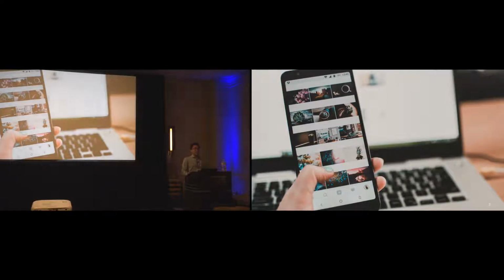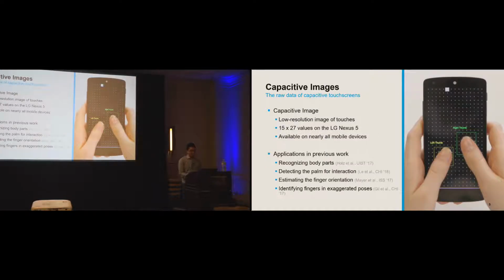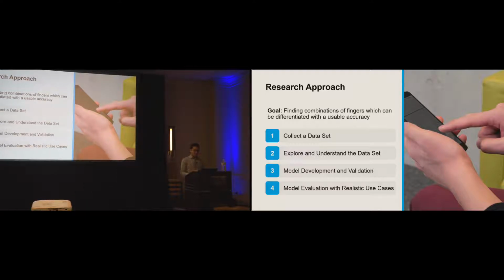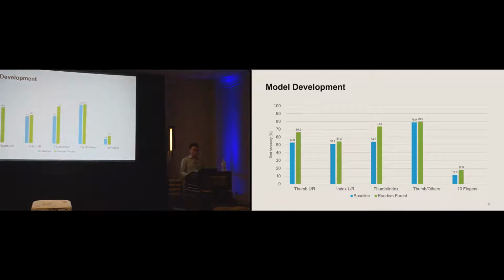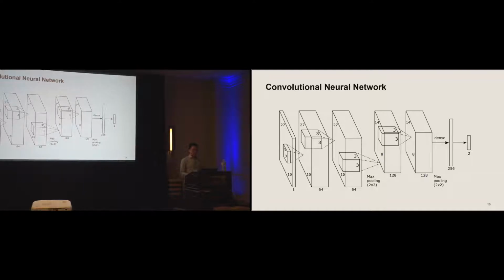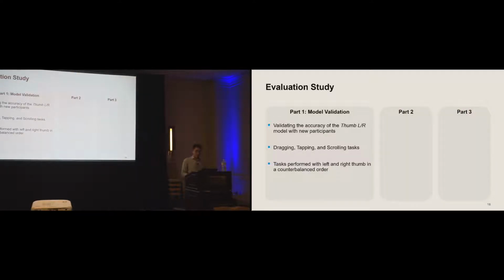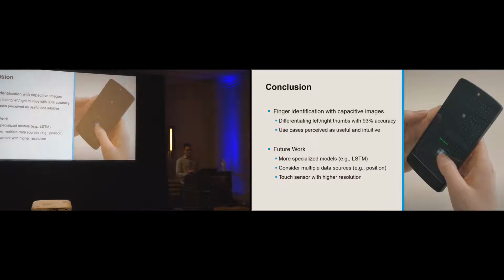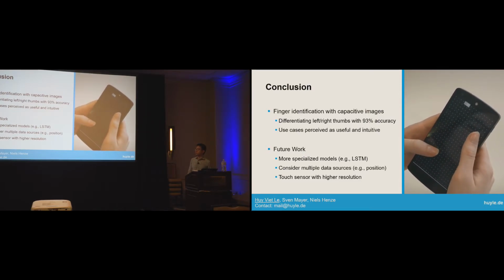Investigating the feasibility of finger identification on capacitive touchscreens using deep ...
Investigating the feasibility of finger identification on capacitive touchscreens using deep learning
Huy Viet Le, Sven Mayer, Niels Henze

Session: Interactive Machine Learning II

Abstract
Touchscreens enable intuitive mobile interaction. However, touch input is limited to 2D touch locations which makes it challenging to provide shortcuts and secondary actions similar to hardware keyboards and mice. Previous work presented a wide range of approaches to provide secondary actions by identifying which finger touched the display. While these approaches are based on external sensors which are inconvenient, we use capacitive images from mobile touchscreens to investigate the feasibility of finger identification. We collected a dataset of low-resolution fingerprints and trained convolutional neural networks that classify touches from eight combinations of fingers. We focused on combinations that involve the thumb and index finger as these are mainly used for interaction. As a result, we achieved an accuracy of over 92% for a position-invariant differentiation between left and right thumbs. We evaluated the model and two use cases that users find useful and intuitive. We publicly share our data set (CapFingerld) comprising 455,709 capacitive images of touches from each finger on a representative mutual capacitive touchscreen and our models to enable future work using and improving them.